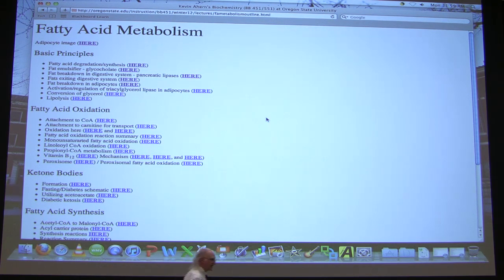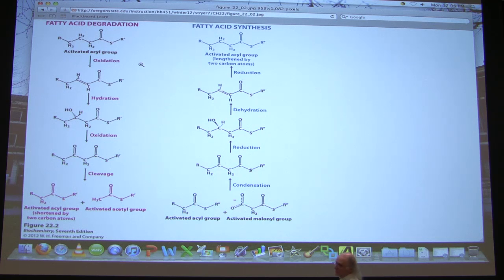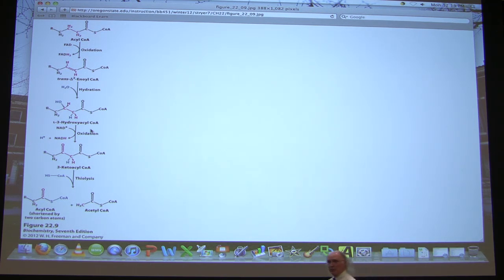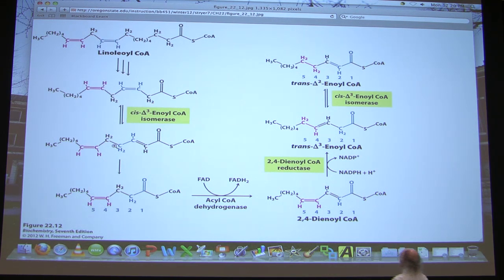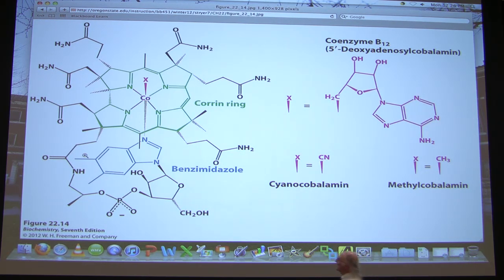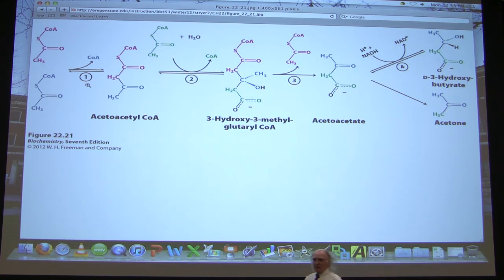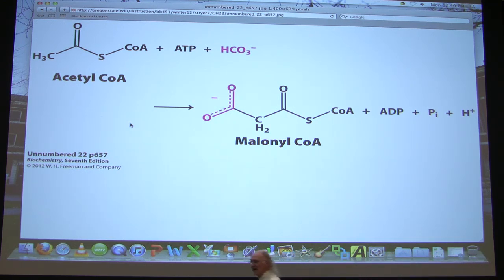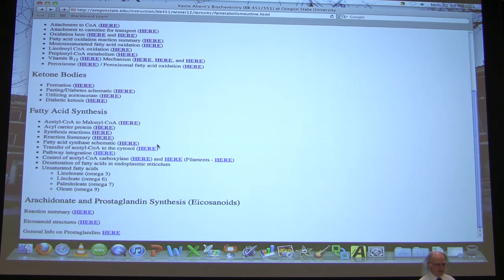#37 Biochemistry Fat/Fatty Acid Metabolism I Lecture for Kevin Ahern's BB 451/551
2. Kevin's lectures with The Great Courses
3.  Kevin's Lecturio videos for medical students
7.  Kevin's Free Biochemistry books
8.  Kevin's Pre-med Audio course on Listenable

Highlights - Fatty Acid Oxidation
1. Fats are broken down to fatty acids and glycerol by enzymes known as lipases. Hormone sensitive triacylglycerol lipase is the only regulated enzyme of fat or fatty acid breakdown.
 2. Triacylglycerol lipase action cleaves the first fatty acid off of a fat and this step is necessary before the other lipase can act to remove the other fatty acids from a fat.
3. Fatty acid oxidation occurs in the matrix of the mitochondrion. In the cell, fatty acids are attached to CoA and then at the mitochondrion, the CoA is replaced by carnitine. Inside the mitochondrial matrix, the carnitine is replace by CoA again.
4. Steps in fatty acid oxidation include dehydrogenation, hydration, oxidation, and thiolytic cleavage. The dehydrogenation and oxidation reactions yield reduced electron carriers. Thiolytic cleavage is catalyzed by the enzyme called thiolase.
5. The first reaction of fatty acid oxidation involves acyl dehydrogenases. These are specific for fatty acids with long, medium, or short chains. The medium chain acyl dehydrogenase has been implicated in some instances of sudden infant death syndrome.
6. The long chain acyl dehydrogenases are found in peroxisomes and this is where oxidation of long chain fatty acids (longer than 16 carbons) begins. Oxidation involves transfer of electrons to oxygen to make hydrogen peroxide, instead of FADH2.
7. The first step of oxidation generates a trans-intermediate plus FADH2. The second step involves addition of water across the trans double bond to create an intermediate in with an OH on carbon 3 in the L configuration. The third step involves oxidation of the hydroxyl intermediate to a ketone on carbon 3. The last step involves cleaving off of an acetyl-CoA and production of a fatty acyl-CoA with two fewer carbons.
8. Oxidation of biologically occurring fatty acids with cis double bonds requires enoyl-CoA-isomerase and 2,4-dienoyl-CoA-reductase.
9. Enoyl-CoA-isomerase converts bonds between carbons 3 and 4 to trans bonds between carbons 2 and 3.
10. 2,4-dienoyl-CoA reductase acts on intermediates that have double bonds between carbons 2-3 and 4-5. It reduces the two double bonds to one and the resulting double bond is in a cis configuration.
11. Oxidation of fatty acids with odd numbers of carbons yields a final product of propionyl-CoA.
12. Conversion of propionyl-CoA to succinyl-CoA tanes three steps. The first is addition of a carboxyl-group to the middle carbon in the molecule.
13. Ketone bodies are made by the body when glucose precursors are not available to make glucose. Examples include acetoacetate and hydroxybutyrate. Diabetics have problems with glucose metabolism and may produce ketone bodies to provide energy. One can detect this by the smell of acetone on their breath.

Fatty Acid Biosynthesis

1. The process occurs similarly to beta-oxidation, though in reverse. Important distinctions are noted below.
a. Fatty acid synthesis up to palmitate occurs in the cytoplasm.
b. Fatty acids are built using an acyl carrier protein (ACP),.
d. A three carbon molecule, malonyl-ACP donates two carbons to the growing fatty acid chain - a carbon dioxide is lost in the process.
e. Synthesis of fatty acids longer than 16 carbons occurs in endoplasmic reticulum or mitochondrion.
f. In fatty acid biosynthesis, a D-hydroxyl intermediate is formed at carbon #3.
2. Acetyl-CoA carboxylase catalyzes addition of a carboxyl group to acetyl-CoA to form malonyl-CoA.
3. The enzymes of fatty acid synthesis apart from acetyl-CoA carboxylase are contained in a complex known as fatty acid synthase.
4. Fatty acid synthase produces the saturated 16 carbon fatty acid known as palmitate.